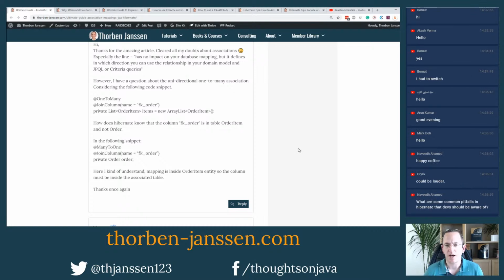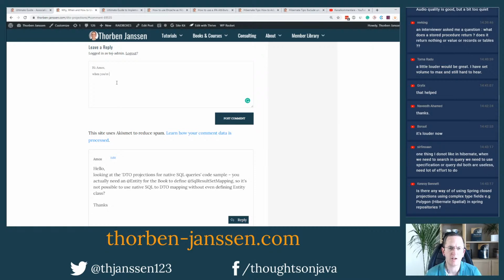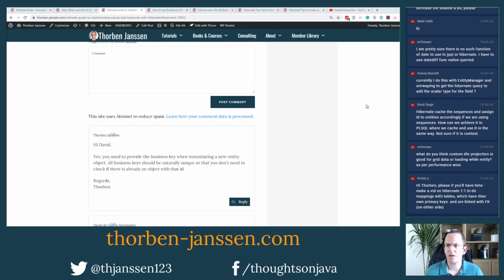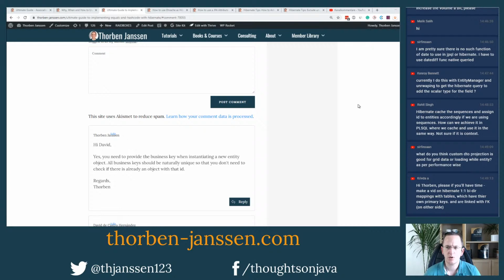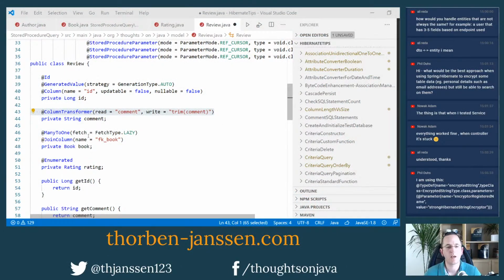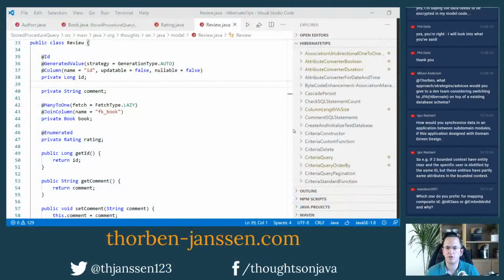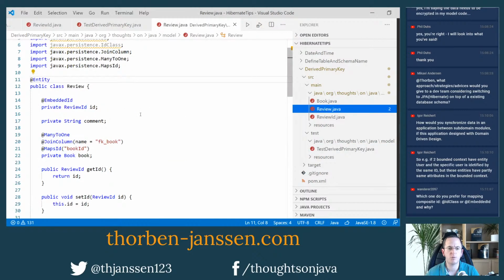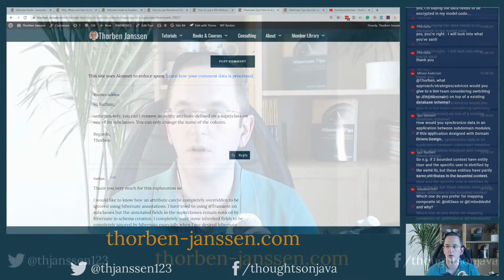Coffee with Thorben